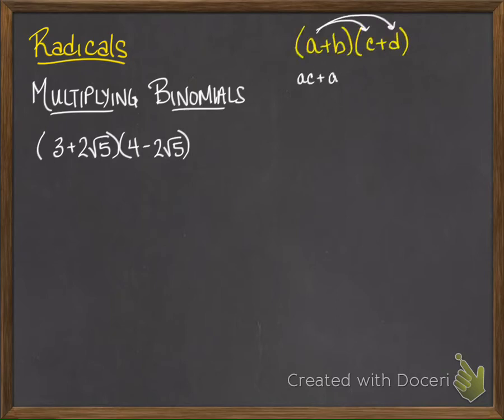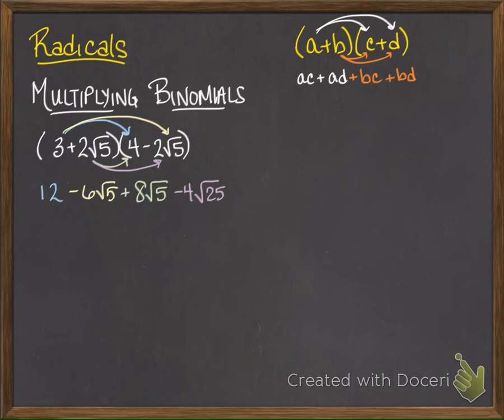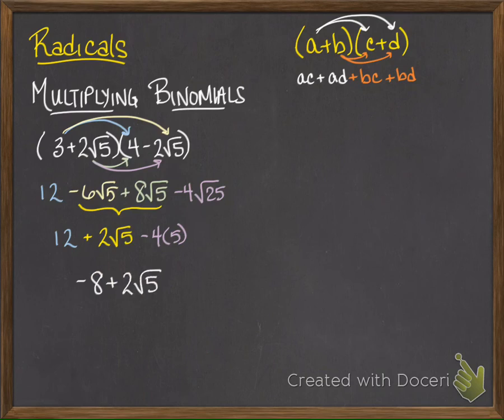Multiplying Binomial Radical Expressions